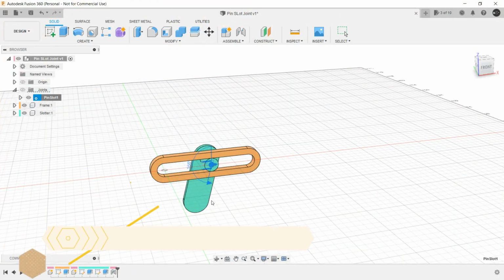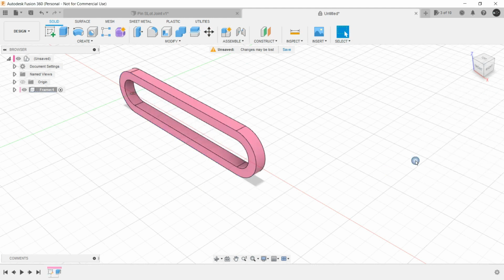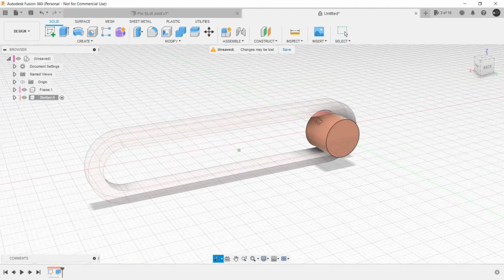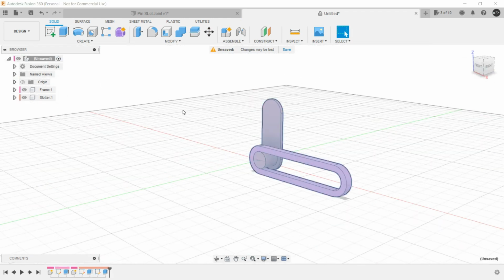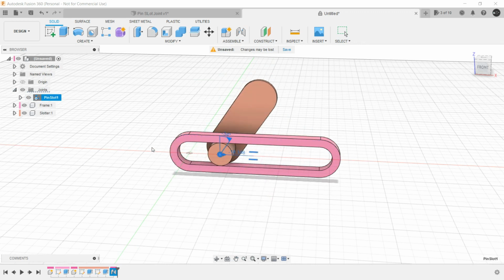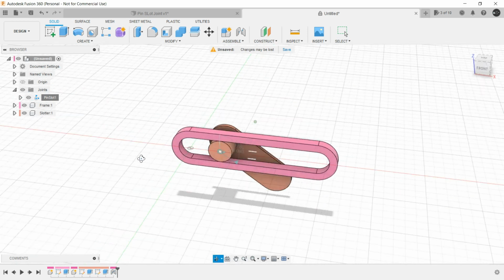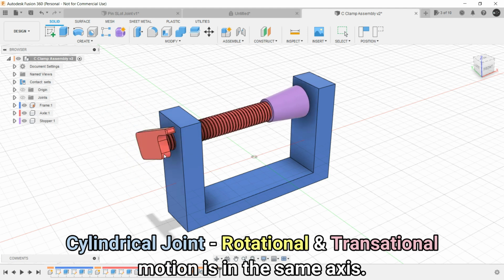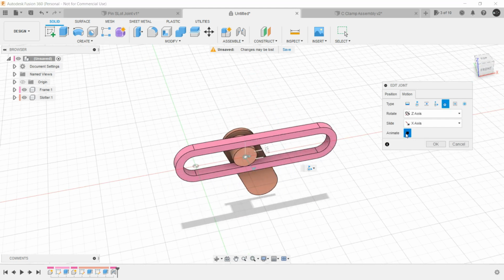16 Pin Slot Joint